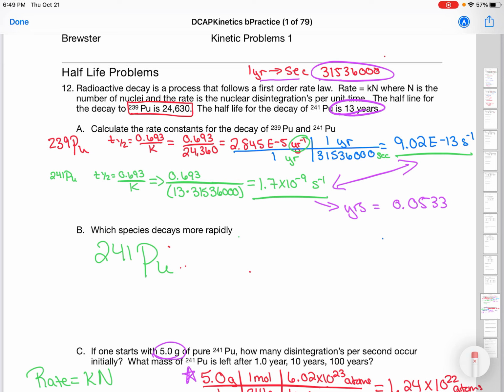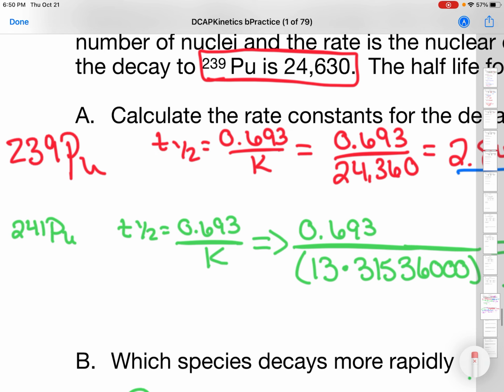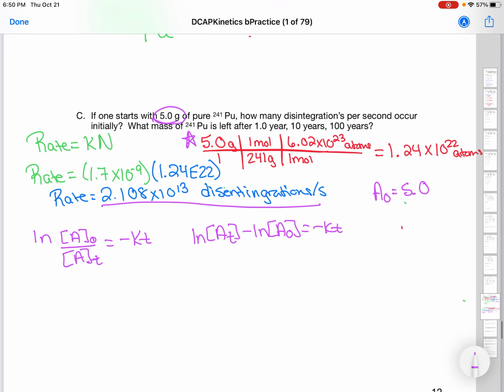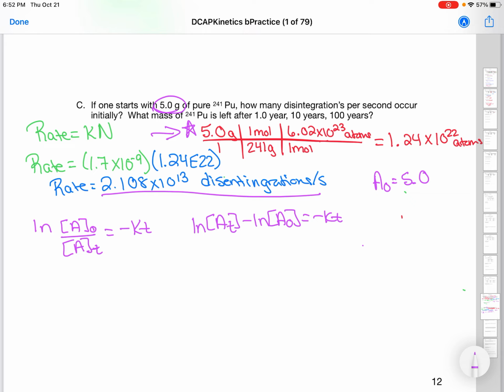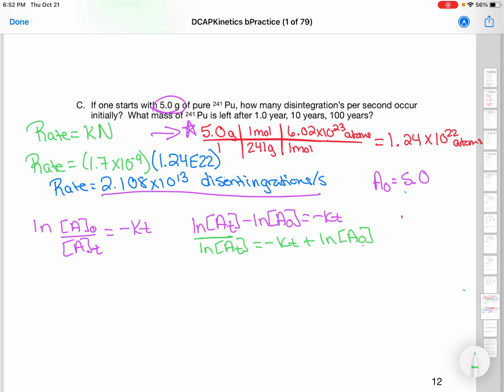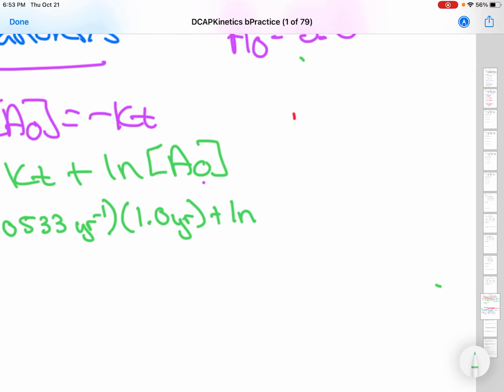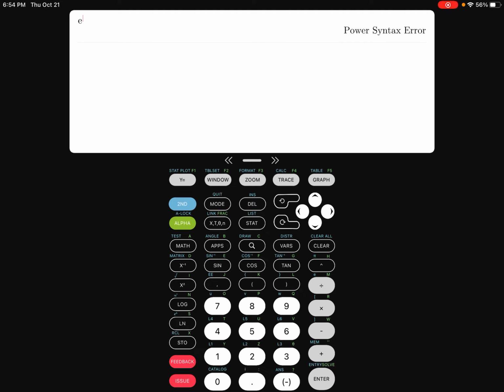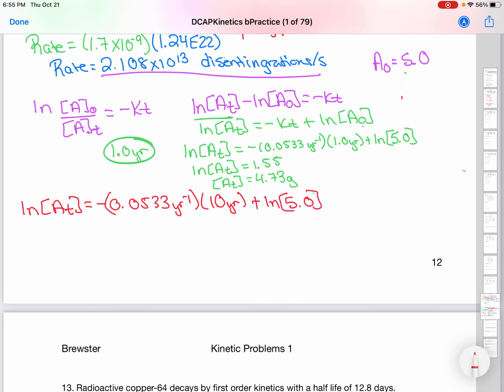DCAP Kinetics HWK Help Half lives